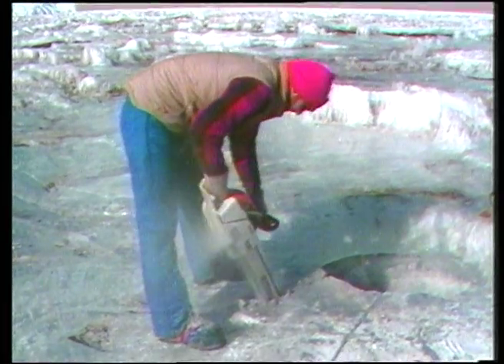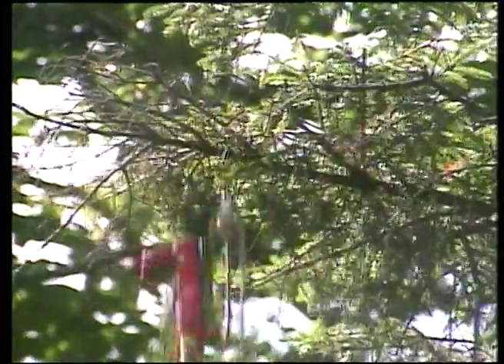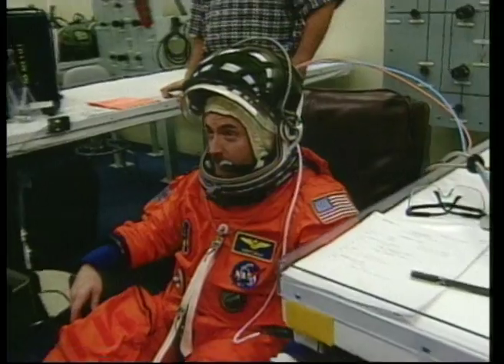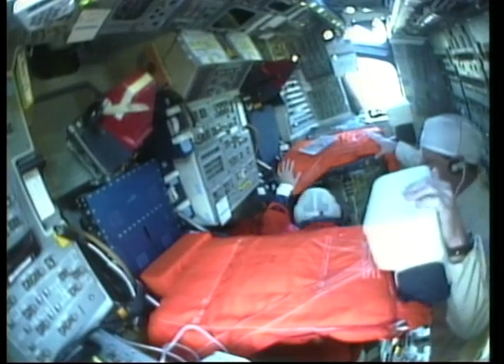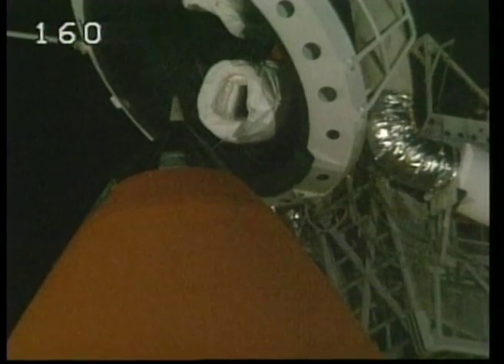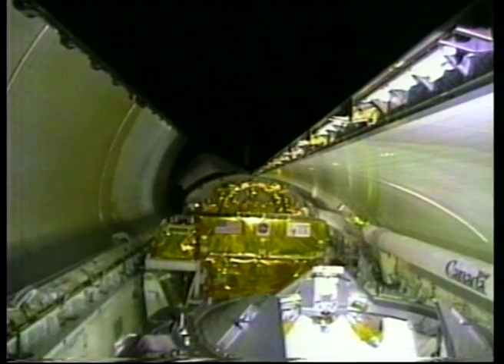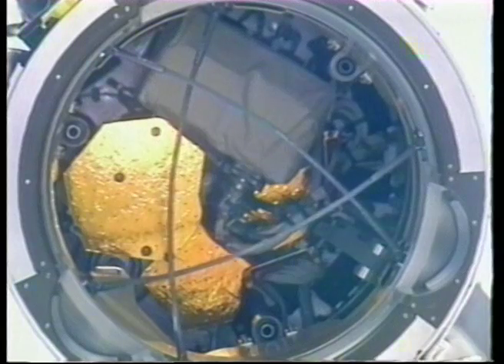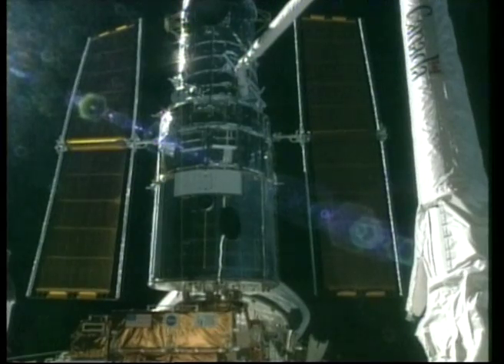ABOVE AND BEYOND | EP17 | Servicing the Hubble Space Telescope